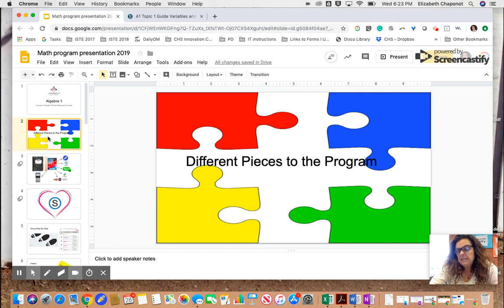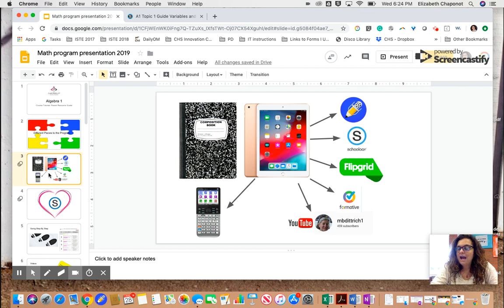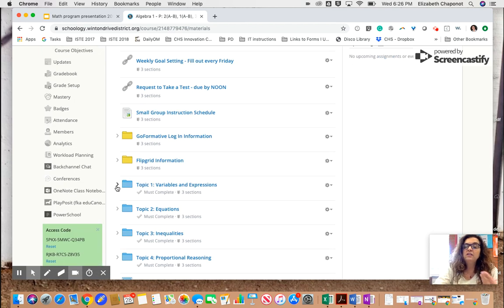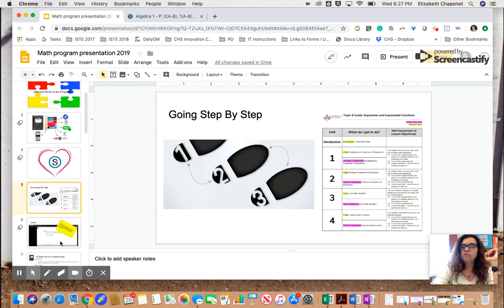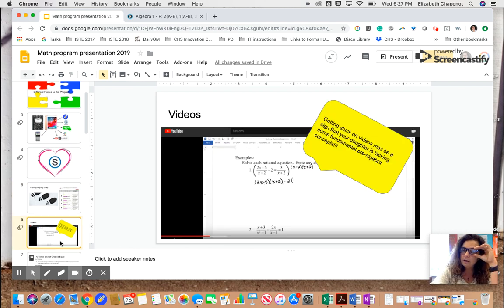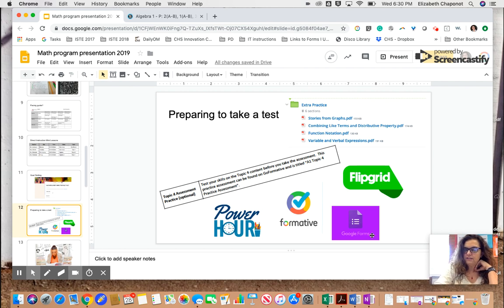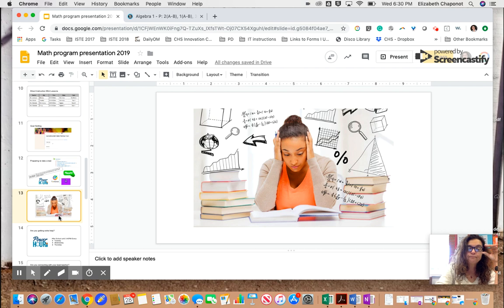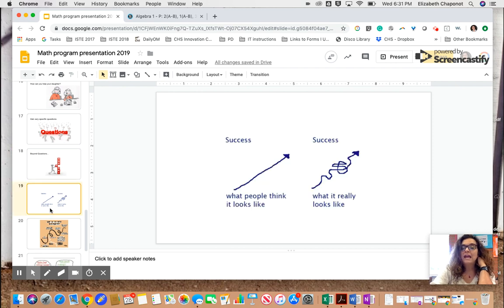2019 Introduction to Math at Carondelet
Parent Introduction to Algebra 1 (and Geometry and Algebra 2) individually paced/mastery-based math program